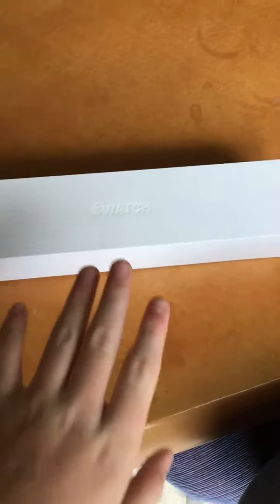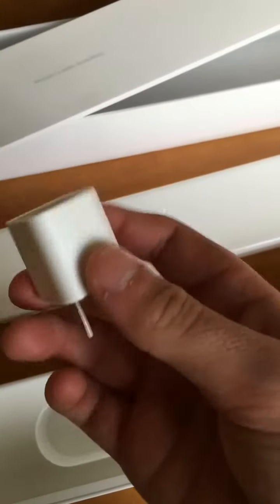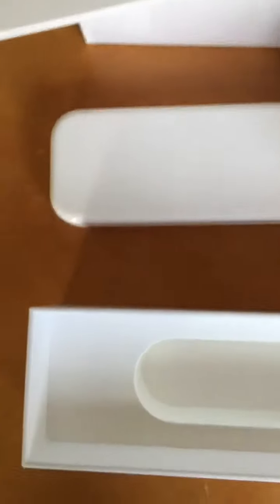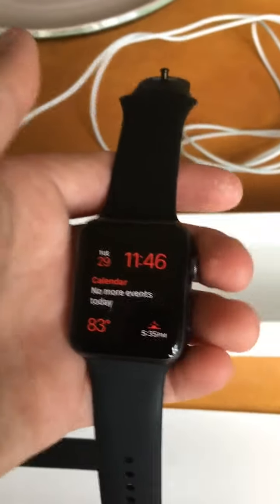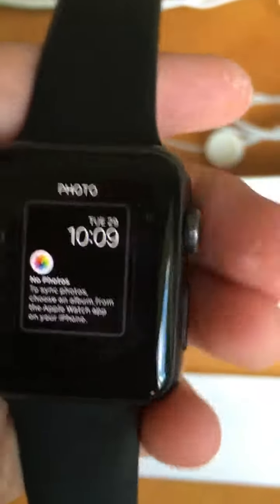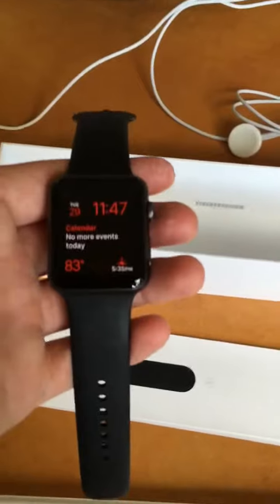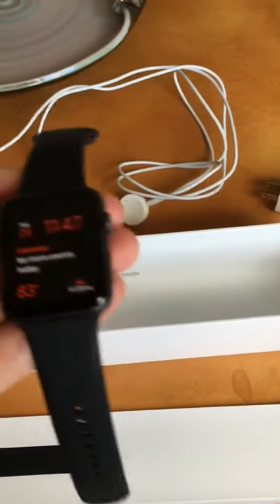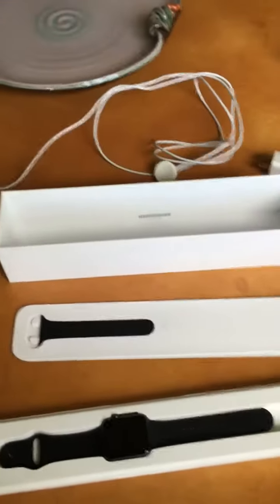Unboxing the Apple Watch